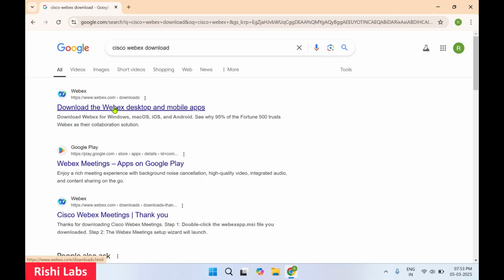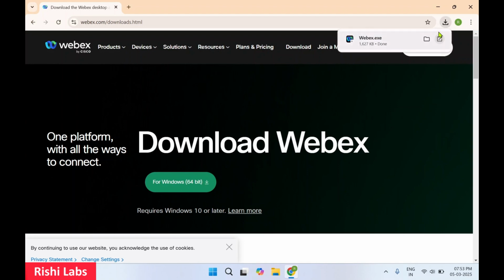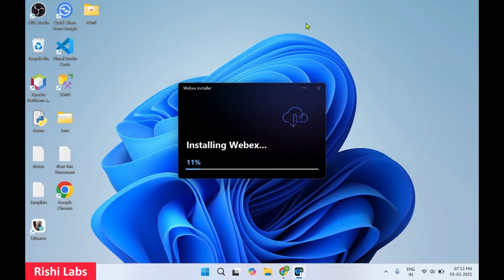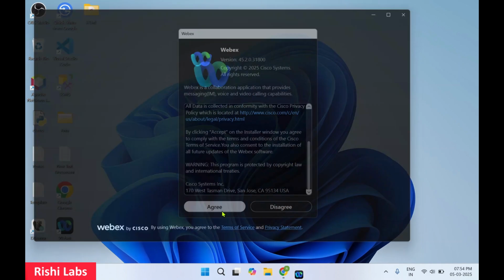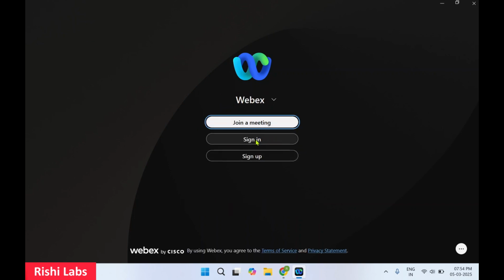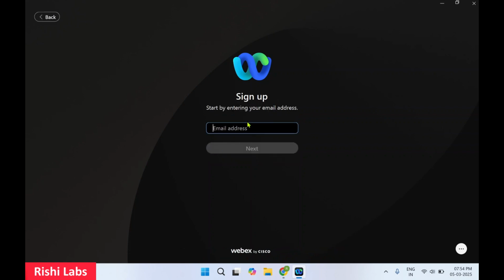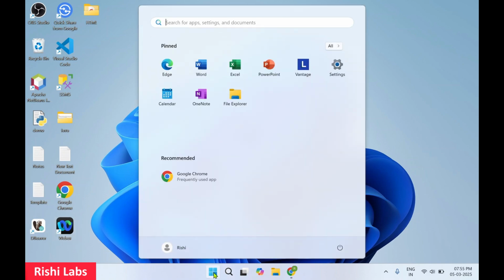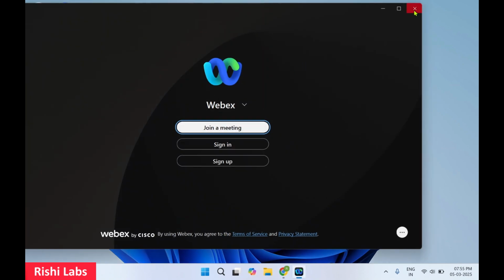How to install Cisco Webex on windows 11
In this video, I’ll show you how to download and install Cisco WebEx on your Windows 11 PC.